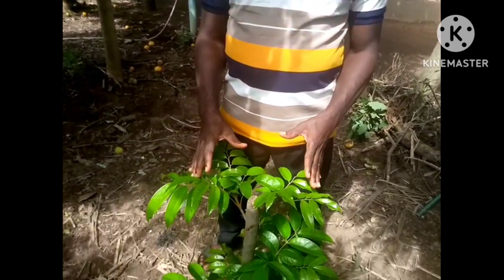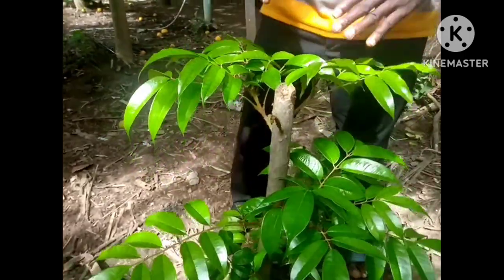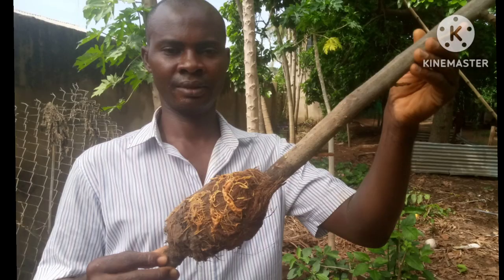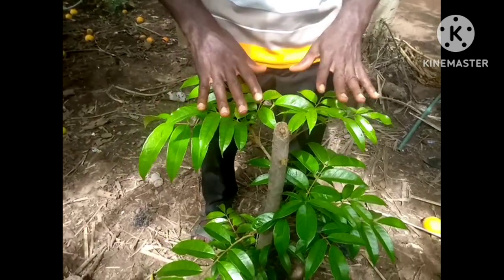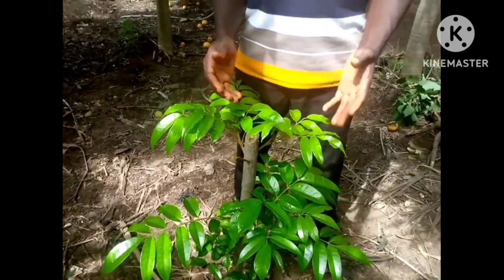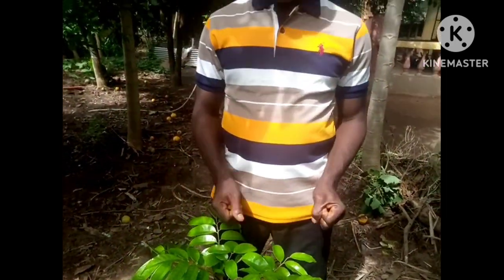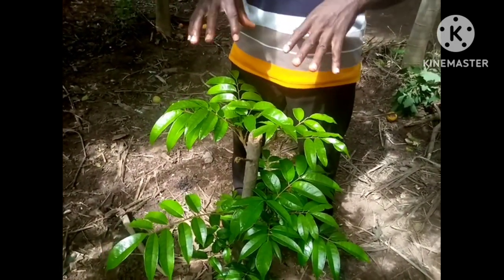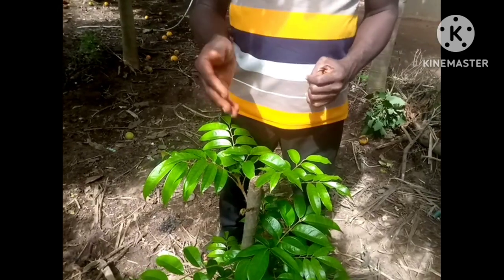Pear grown through stem propagation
This is shortcut to growing many trees.